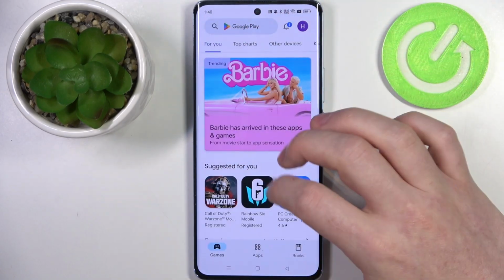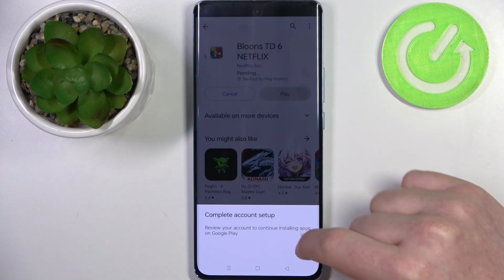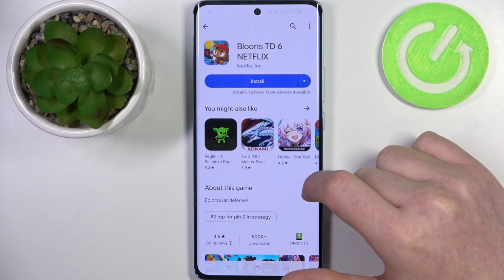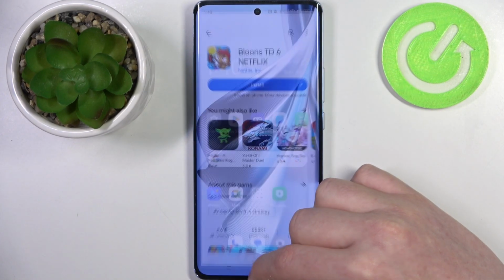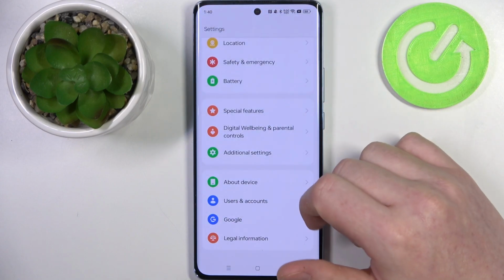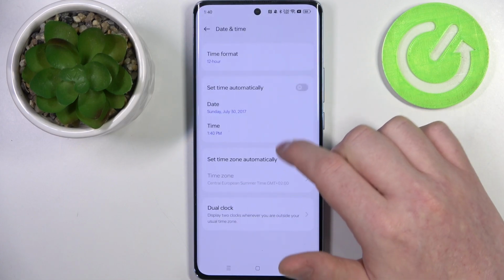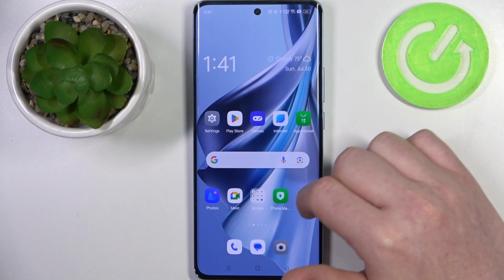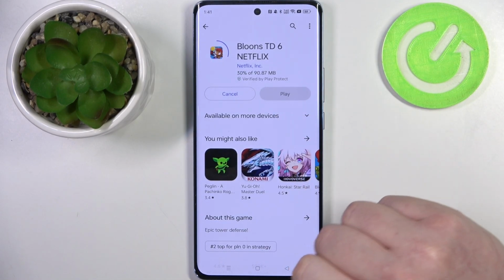How to Fix Google Play Store Pending Downloads on Oppo Reno 10?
If you're facing issues with pending downloads on your Oppo Reno 10 from the Google Play Store, this tutorial video is here to help. Learn step-by-step solutions to troubleshoot and resolve pending download problems, ensuring a seamless app installation experience on your device.

How to Resolve Google Play Store Pending Downloads on Oppo Reno 10?
How to Fix Stuck Downloads on Google Play Store for Oppo Reno 10?
How to Clear Pending Downloads on Oppo Reno 10's Google Play Store?